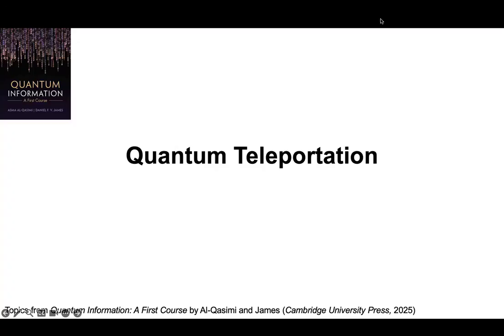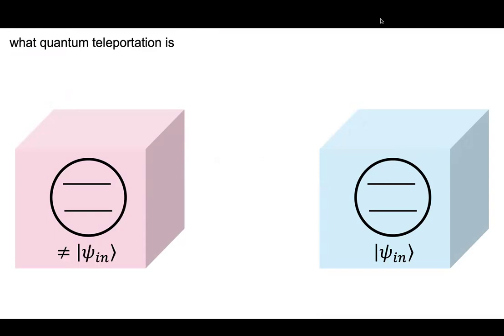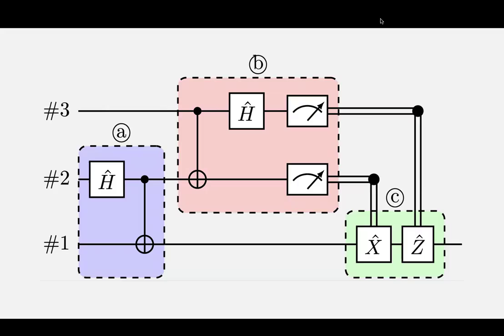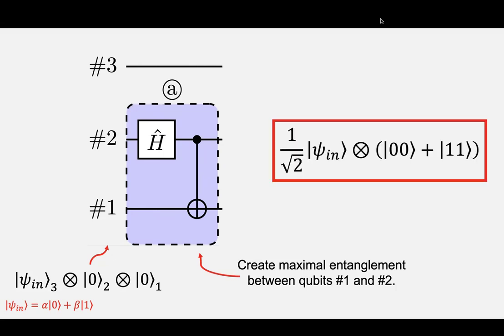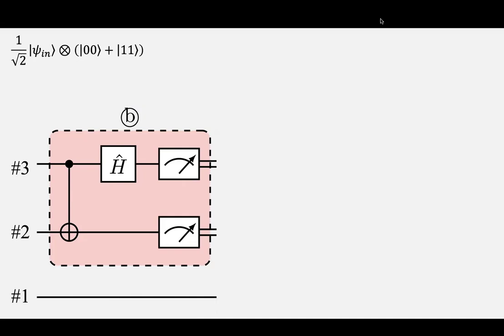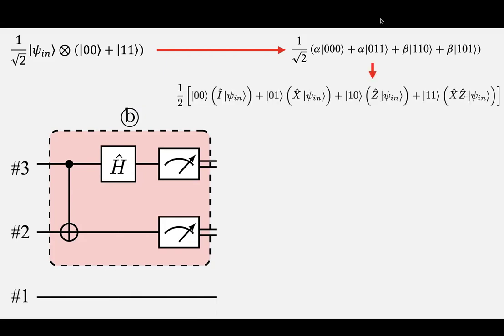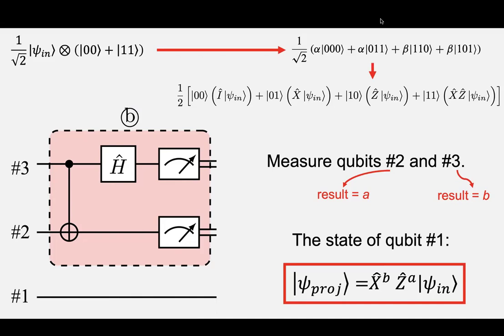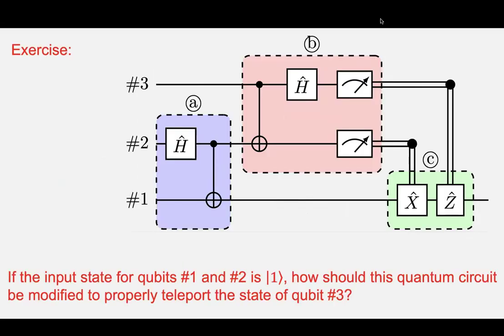7) Quantum Teleportation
In this video, we study how quantum teleportation, the transfer of the state of one qubit to another, is performed.